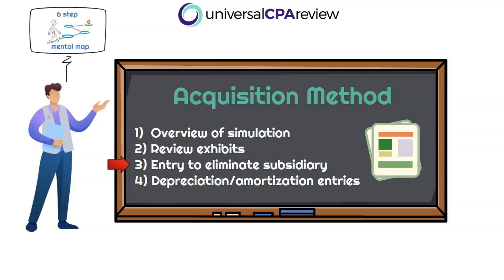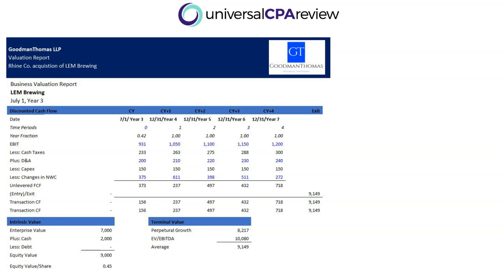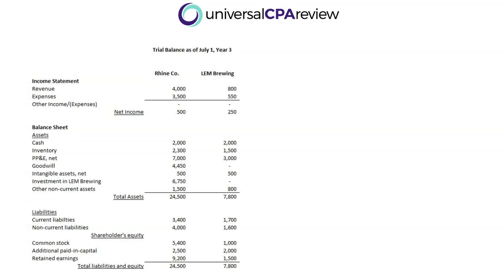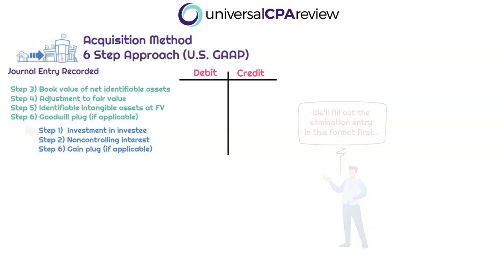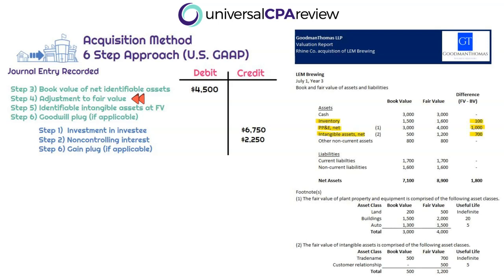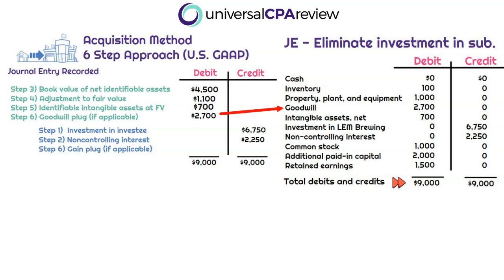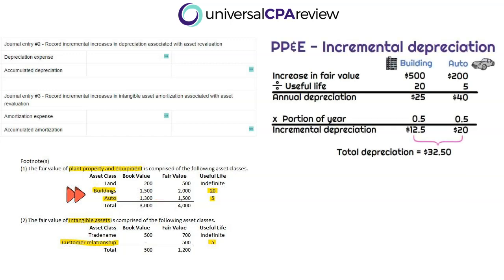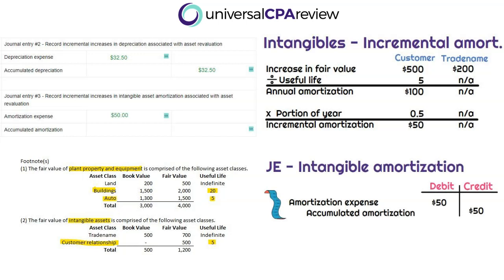Master an Acquisition Method Simulation (6-step approach) | Universal CPA Review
This video goes through a simulation in the Universal CPA Review course on the elimination entry needed for an acquired subsidiary that needs to be consolidated.